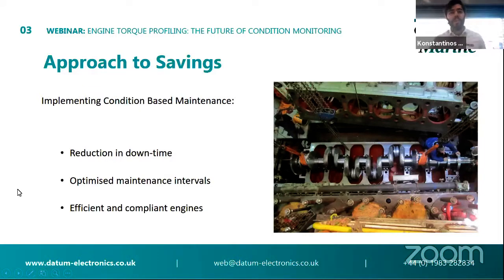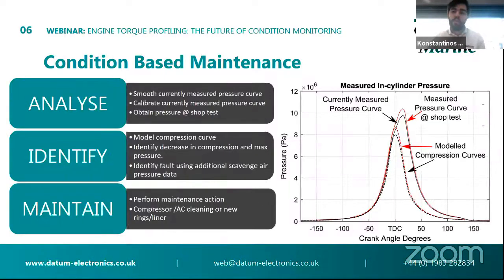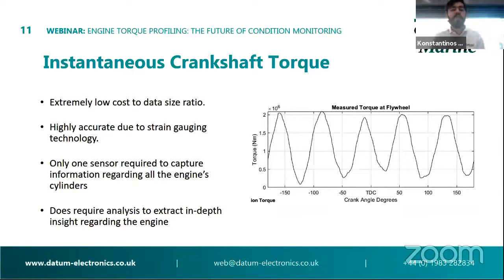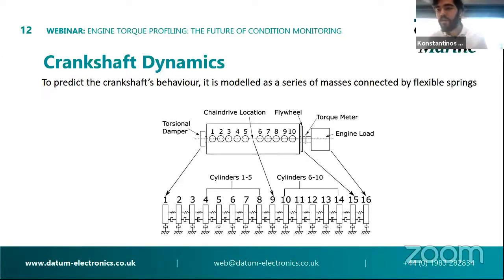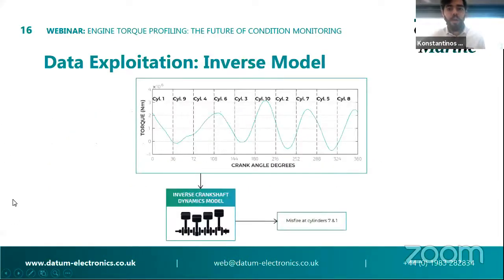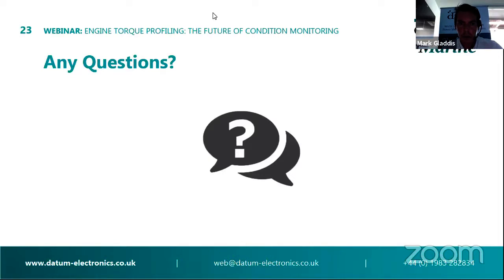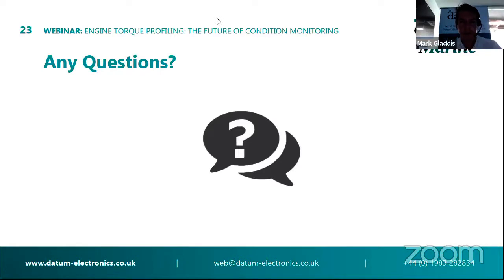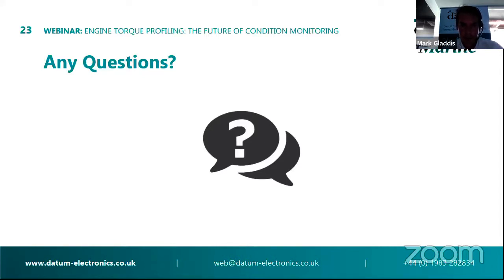Engine Torque Profiling: The Future of Condition Monitoring (Webinar with IMarEST )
Condition based monitoring has demonstrated to have a substantial impact on fuel and maintenance savings, which result in reduced GHG emissions, minimised down time, and more efficient, compliant engines.

In our webinar, we are covering the benefits of Condition Monitoring on marine vessels, where equipment failures at sea can happen at sea, making repairs more costly and difficult (compared to stationary machinery).
We also highlight a new approach to condition monitoring, based on advanced AI technology, and how it can give ship owners and operators true insights into in-depth performance of the main engines, as well as auxiliary engineers, thrusters and even diesel generators.

Organised By (Datum Bio):
Datum Electronics is a world-leading manufacturer and supplier of torque & shaft power measurement solutions, with a focus on highly accurate and easy-to-install torque & shaft power measurement systems, aimed at improving vessel efficiency, reducing emissions and decreasing operating costs.
Headquartered in the UK, the company has a long-established global presence in USA, Asia, Europe and beyond, successfully supplying ship performance monitoring solutions to a range of high-profile clients including the Royal Navy, Indian Navy, Australian Navy and Korean Navy.

Hosts:
1. Mr Mark Gladdis, Business Development Manager
Mark has an extensive knowledge of the testing, integration, installation and commissioning of marine shaft power measurement systems and flow meters for P&O, Cunard, Princess Cruises, Holland America, P&O Australia, and Oldendorff Carriers.
He also has been a key member of the team, working on the design and development of Datum’s naval marine torsion meters for our military customers, including the UK MOD, Royal Navy, and Rolls Royce Marine.
In addition to having over 20 years of real-world experience of the marine market and its current challenges, Mark Gladdis have been involved in the development of a state-of-the-art condition monitoring system, focused on observing and recording high-frequency torsional forces, generated by engines.

2. Mr Konstantinos Tsitsilonis, Lead Marine Project Engineer
Mr Tsitsilonis begun his research career by working on offshore platforms’ energy management projects in the CIMC Raffles shipyard, Yantai.  Subsequently Konstantinos continued working in the Strathclyde University Maritime Safety Research Centre, by focusing on internal combustion engines energy analysis, and by developing a novel systematic methodology for ship propulsion engines energy management. Following a year in the scrubber retrofit industry, Konstantinos returned to research and development through a joint partnership with Datum Electronics and Strathclyde University, with focus on intelligent engine diagnostics techniques.